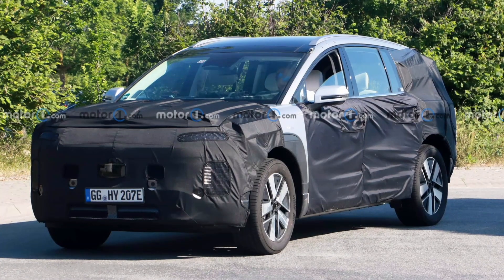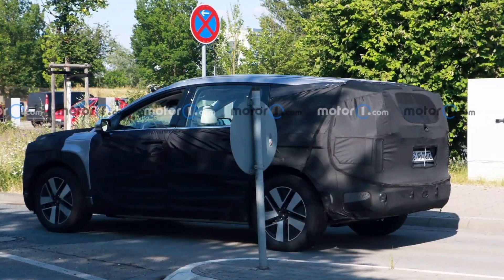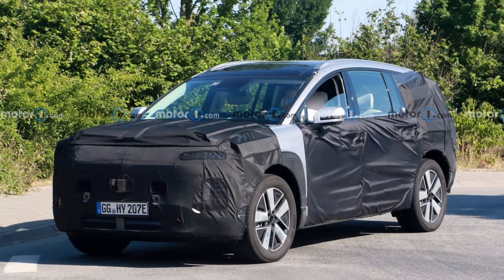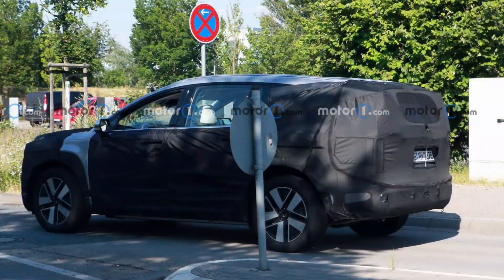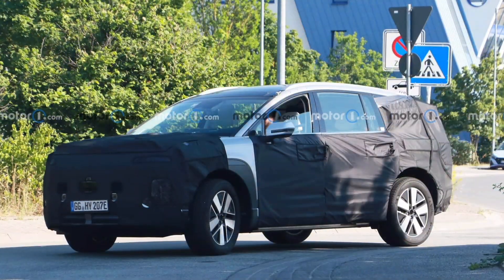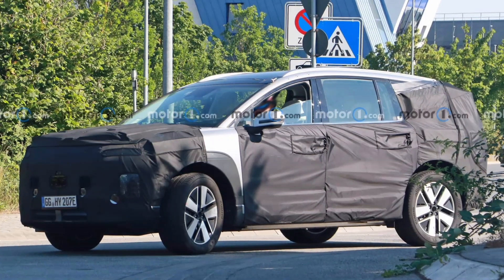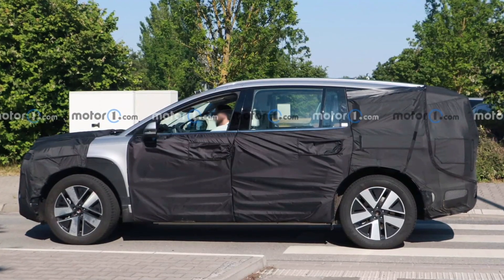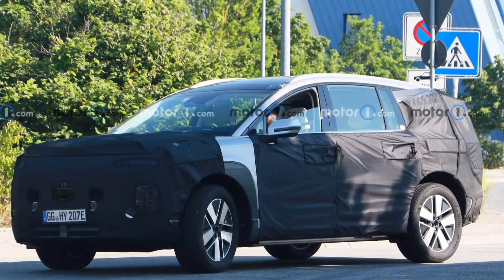Hyundai Ioniq 7 Spy Photos Confirm Details Of The New Seven Passenger SUV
Three-row passenger SUVs are big business in North America. As one of the most popular segments behind pickup trucks, just about every manufacturer either sells one today or is rushing to get one to market. At Hyundai, the Palisade is that vehicle, but it will soon be joined by an all-electric Ioniq 7.

Based on the Kia EV9, which also utilizes the enlarged E-GMP platform, the Hyundai Ioniq 7 will anchor the automaker's electric SUV lineup as its third-row crossover. Looking at the spy photos, the new SUV looks similar to its Kia cousin and the renderings we saw last year. The body and roofline are similar to the EV9, but judging from the coverings over the front and rear fascias, the front and rear will have a different design.

First shown as the Seven Concept, the production Hyundai Ioniq 7 also stays true to the original concept in many ways. However, many of the extreme styling details will be deleted. Most notably, traditional doors and side windows replace the pillarless Coach doors on the production car, but the front and rear lighting design remains intact.

According to Hyundai, the Ioniq 7 will offer “a completely new dimension of space” thanks to an extended 126-inch wheelbase, a tall roof, and a flat floor. Sharing the platform with the Kia EV9 also means that at least three drivetrain versions will be available, including different single-motor rear-wheel drive options and a dual-motor all-wheel drive version.

Like other recent Hyundai and Kia that use the E-GMP platform, the Ioniq 7 will also have standard 800V ultrafast charging. The production vehicle is expected to have a 100-kilowatt-hour battery offering approximately 300 miles of range and deliver a combined output of 308 horsepower.

No pictures are available of the interior, but it's also likely some of the sustainable materials will carry over from the concept. The Seven Concept vehicle also showcased a hygienic airflow system with UVC Sterilization to clean and filter air, but there's no info yet on if the Ioniq 7 will have these features.

Hyundai is investing $7.4 billion into its US manufacturing operations through 2025 to produce EVs. With the Ioniq 5's launch last year and the recent launch of the Ionic 6, it's quickly ramping up EV production. The Ionic 7 is expected to be officially revealed later this year, with a potential launch in late fall or early 2024.